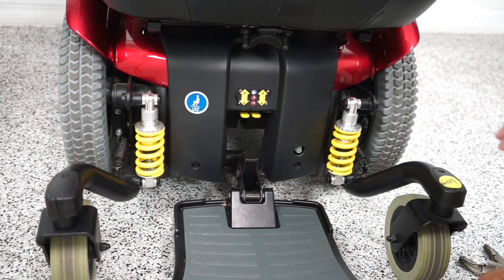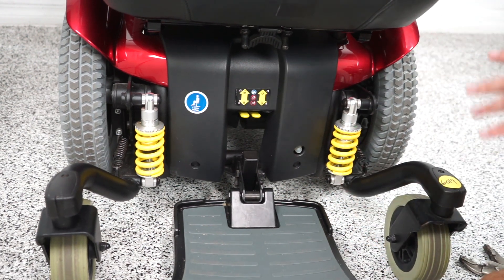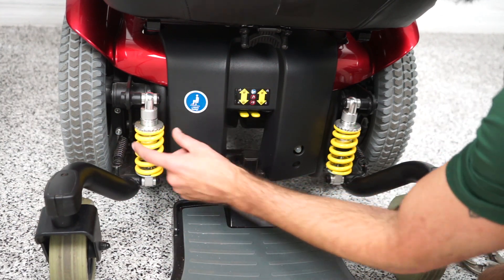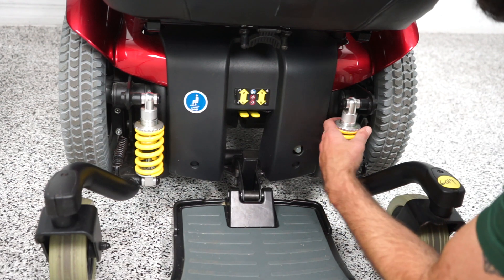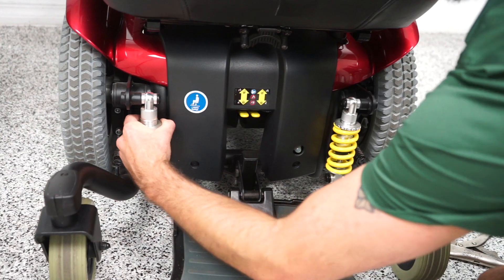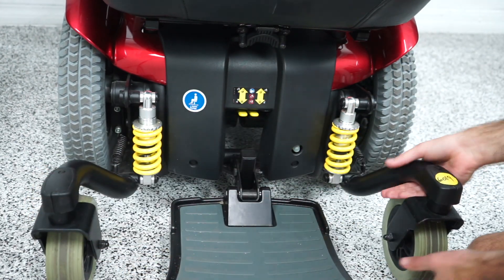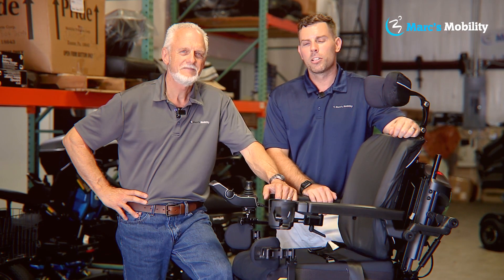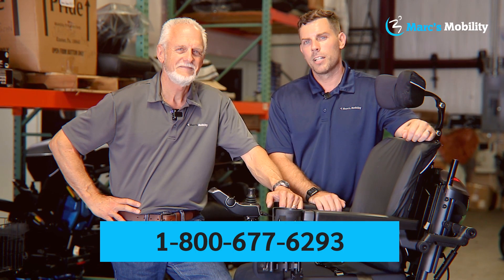How to Adjust Shocks on @PrideMobility Mobility scooters and Power Chairs